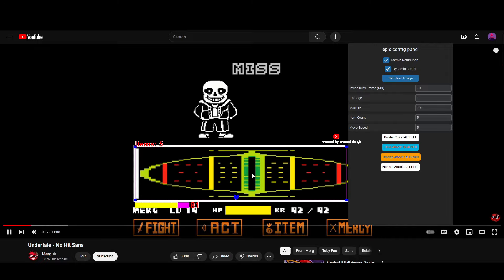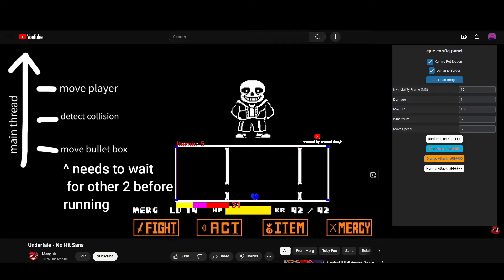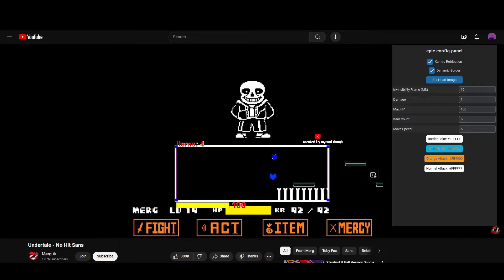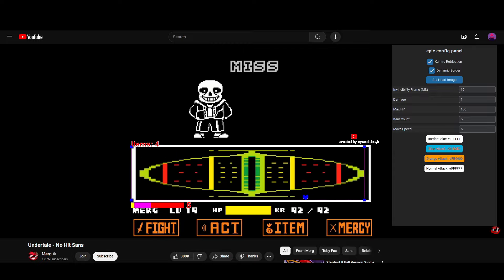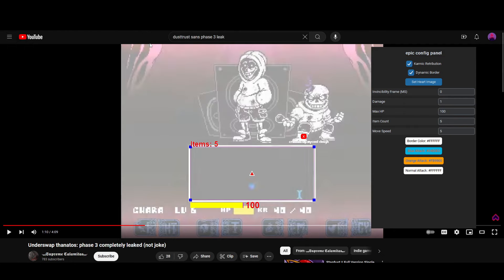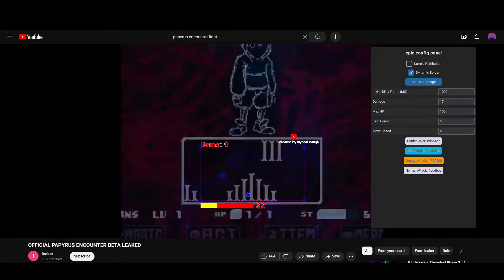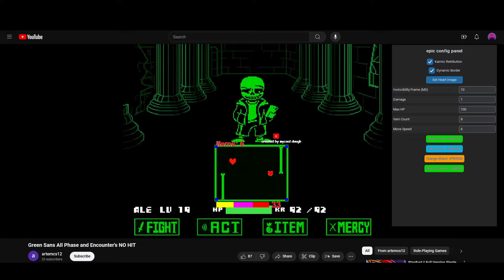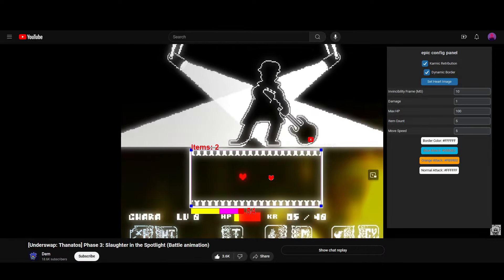Play Undertale Within Youtube [DEVLOG #1]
i love sand undertale fights from youtube

thumbnail art by: aliveau

0:00 Main Updates / Fixes
1:06 New Features
2:06 Later Features / How to Get